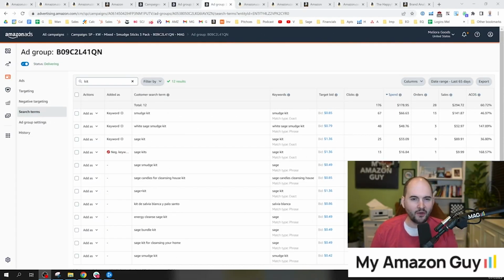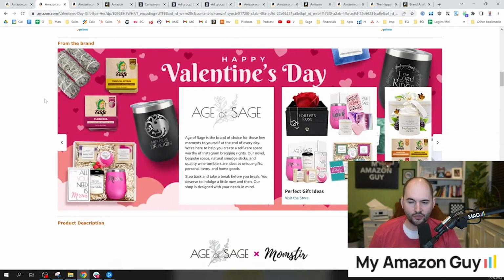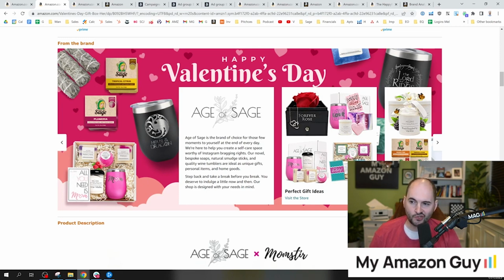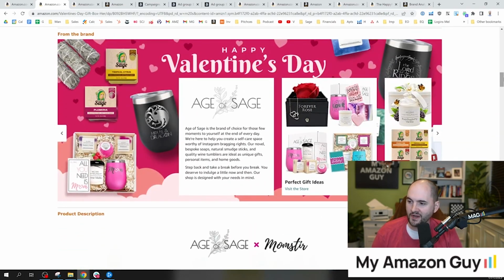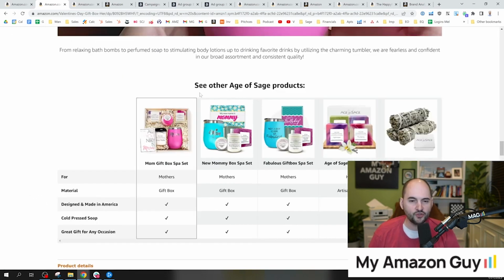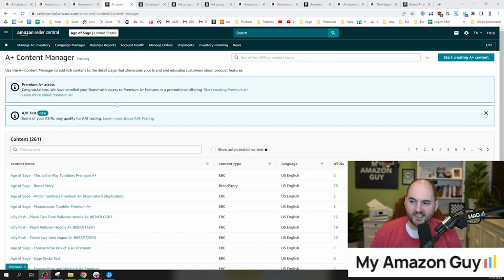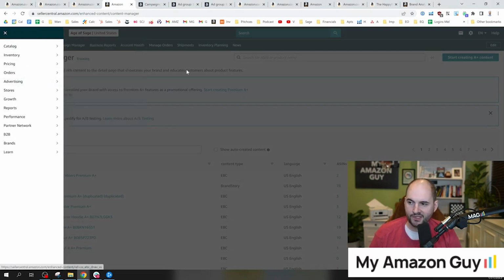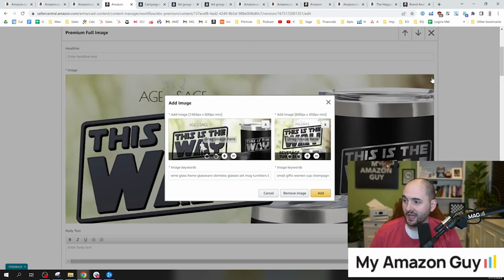Advanced Amazon SEO Techniques to Drive More Traffic to Your Listings in 2023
Amazon is a highly competitive marketplace where every seller wants to get their products in front of as many potential buyers as possible. With the growing number of sellers and products on Amazon, it's becoming increasingly challenging to stand out from the crowd. That's where SEO comes in. By optimizing your Amazon listings for search engines, you can improve your product's visibility and drive more traffic to your listings.
In this video, we'll discuss some proven Amazon SEO techniques that you can use to drive more traffic to your listings in 2023. We'll start by debunking the myth that A+ content doesn't index. In fact, adding Spanish characters to your A+ content image alt text can ensure quick indexation in under 48 hours. We'll show you how to use this scientific method to prove it for yourself.

We'll then dive into the often-overlooked aspect of Amazon SEO - the amount of SEO text that you can add to your A+ content. There are two modules for this: the Brand Story and the A+ content module. The Brand Story is a relatively new feature that many sellers have yet to use, and it's vital to get it built to access premium A+ content. With premium A+ content, you can use giant images and even videos to make your listings more engaging.
When a consumer starts scrolling through a product, they'll see ads and several products to click on horizontally. As a savvy marketer, you can use this to your advantage and pick up on consumer behavior patterns and insights. By going to the Brand Story section, you can merchandise more products and images, adding to the SEO juice. We'll show you how you can use the alt text code to add hundreds of characters of SEO juice to each individual photo, including the banner photo.

We'll also show you how you can use this technique not just for your brand store but also for your A+ content module. Every photo, including the video and the product grid, can have a hundred characters of alt text, which can add thousands of keywords to your listings.

But that's not all; we'll show you how you can directly load this onto the back end using the A+ content manager. You can even do this on old A+ contents by simply editing the image and typing in the keywords. Choosing the right keywords is crucial for SEO success, and for that, we recommend watching our SEO masterclass video.

We'll also touch on indexing and ranking keywords, increasing market share, and more. By understanding the power of Amazon SEO and implementing these techniques, you can open up a floodgate of opportunities and grow your traffic on Amazon in 2023.
In conclusion, optimizing your Amazon listings for search engines is crucial for standing out from the crowd in the highly competitive Amazon marketplace. We hope this video provides you with some valuable insights and techniques to help you drive more traffic to your listings in 2023.

00:00 Proven Amazon SEO Techniques to Drive More Traffic to Your Listings in 2023
00:37 People often forget the ample space available for SEO text in their A+ content
01:33 Understand how to effectively merchandise multiple products within your Brand Story
02:00 Every image can have 100 characters image alt text
03:05 Add Spanish characters to your A+ content image alt text for a quick indexation in under 48 hours
03:33 Go to A+ content manager and edit images and type the keywords
04:04 Watch My Amazon Guy SEO Masterclass